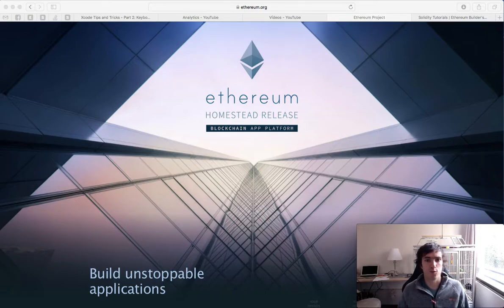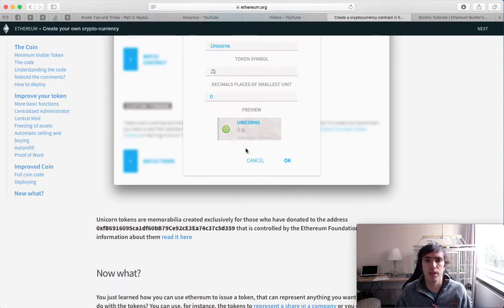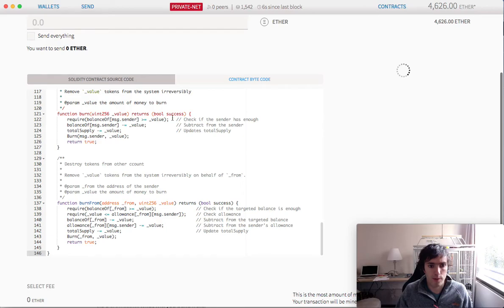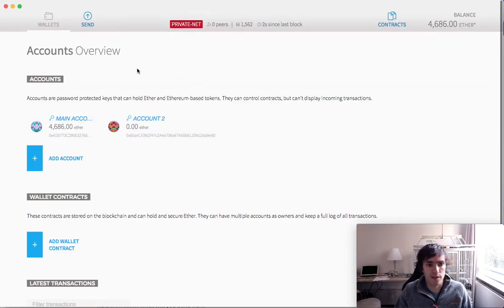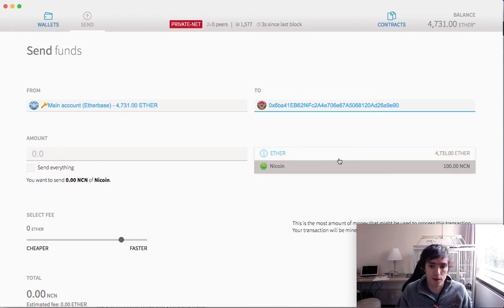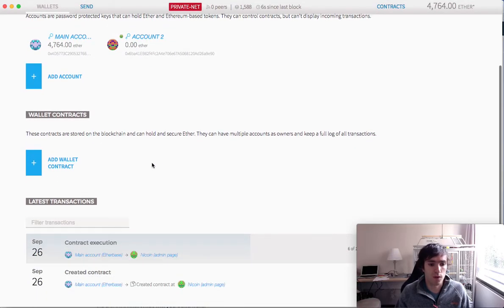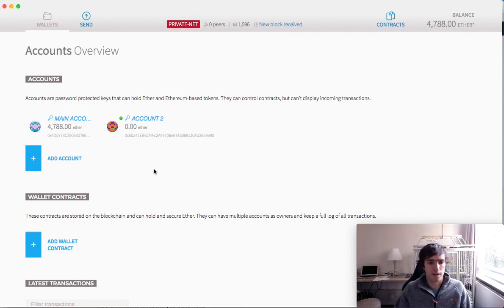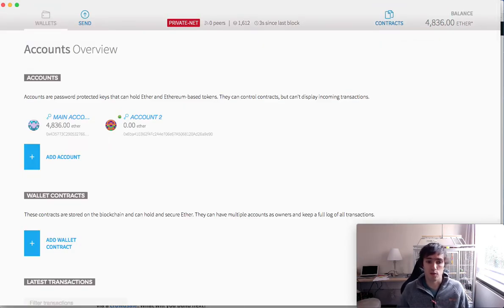Create your own CryptoCurrency or token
¡Te regalo $10.000 CLP para que ahorres con la App Racional! 🎁
Reclámalos registrándote con mi código *MAGONICOLAS* 🤑.

Special Episode!!

Video Tutorial series for beginners about the language solidity, for creating smart contracts on ethereum blockchain, ICOs and Decentralized Autonomous Organizations.

On this video we will see how to make our own CryptoCurrency or Token!

0x23a46389f350cac832e8faed0334bc1aaf0c4a79

17tVDECS6Q4d5zpqcLmpKostNfAJkhYFvt